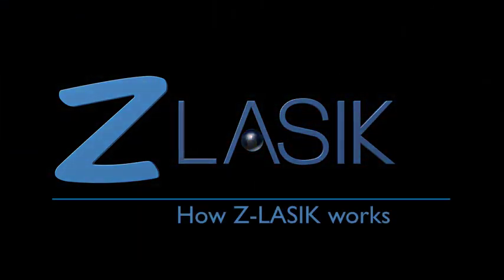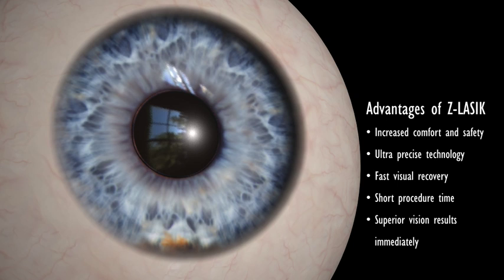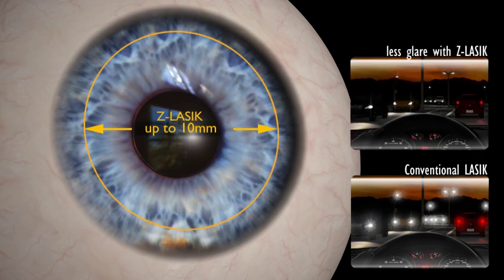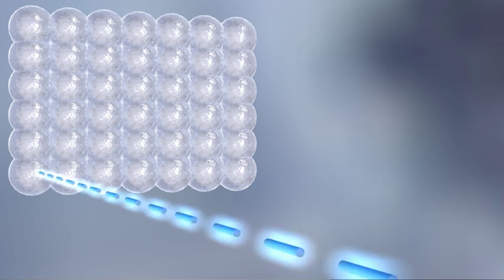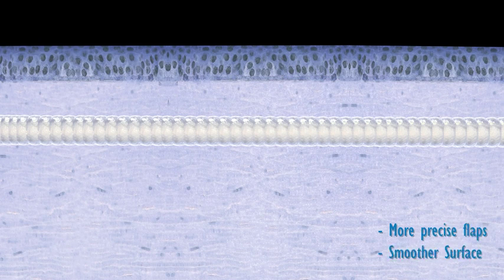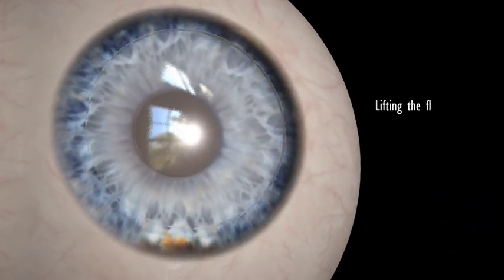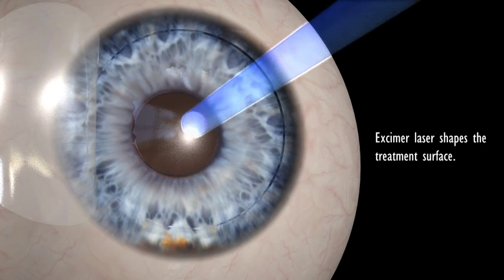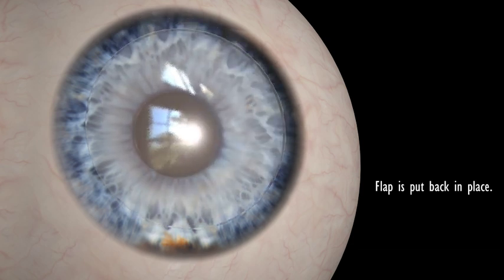How Z-LASIK Works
This video demonstrates the Z-LASIK procedure and highlights the advantages including increased precision, comfort and safety during the surgery as well as superior vision results.